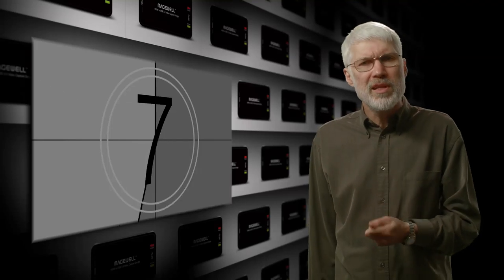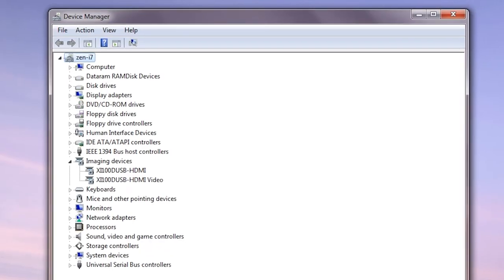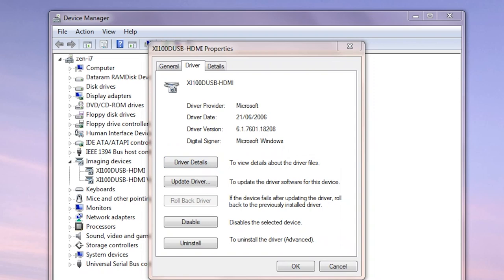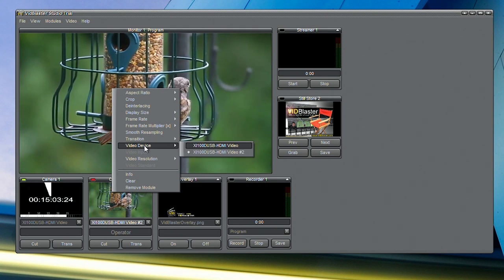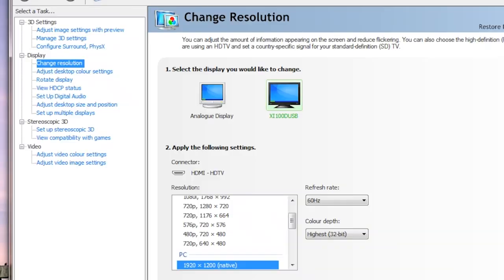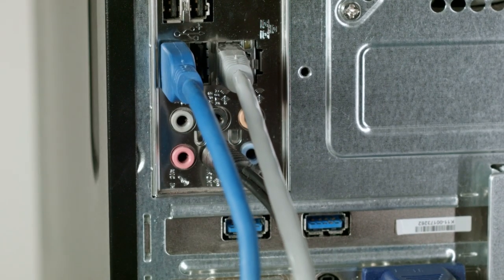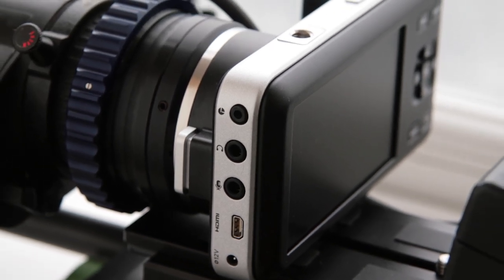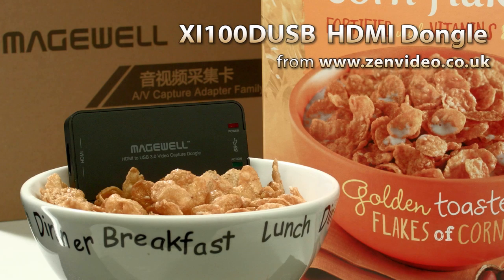Magewell XI100D USB3 Dongle HDMI Video Capture Device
An introduction to the Magewell XI100D USB3 Video Capture Dongle, looking specifically at the HDMI version under Windows. (There's also a HD-SDI version, and it works on Macs too). The video shows it working in apps like Skype, Wirecast, FMLE, VidBlaster, XSplit, and explains why it's got such good compatibility with any application that is designed to work with a webcam. Embedded audio is also available as a standard Windows audio recording device, as well as the HDMI video, which can be from SD or HD cameras, or from a PC graphics card. Although designed for a USB3 connection, the device works - with some limitations - when connected via USB2.

In 2015 Magewell redesigned the casing of these dongles so that they are now silver metal rather than black plastic, and the USB3 connector is larger (and stronger). Aside from that, they are much the same. There is now a software application called Dongle Helper for testing the dongles and updating/repairing the firmware, as well as changing the hardware de-interlacing setting. You can see a video guide to using it

Note: While comments and questions about the dongle are welcome, if you need direct technical support then please use the form on the Magewell website. In particular, I can't troubleshoot why you may not be getting video or audio coming through from external hardware that I neither own nor have access to.